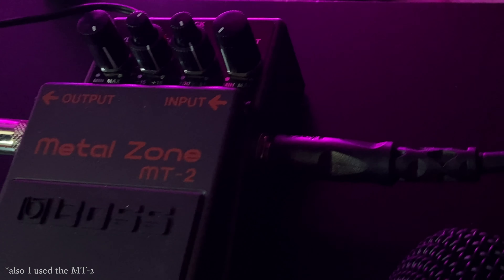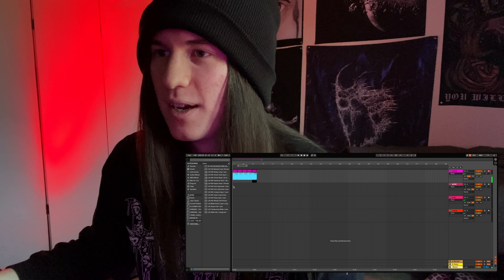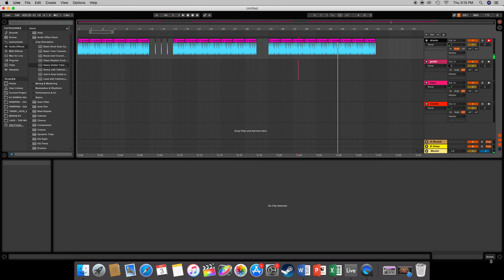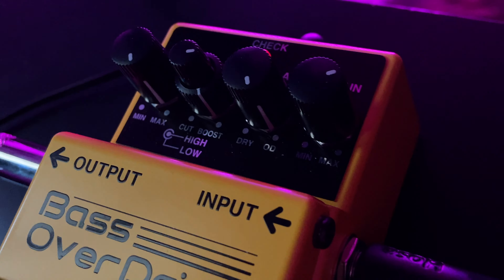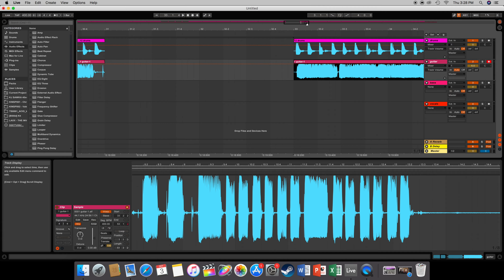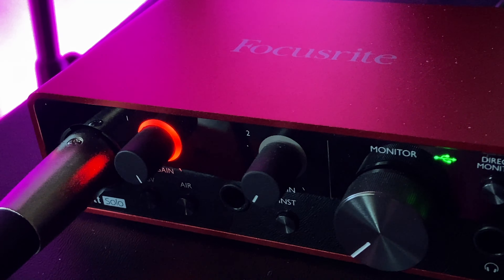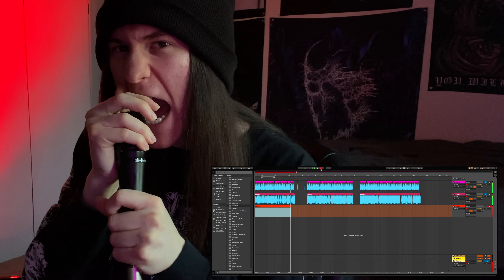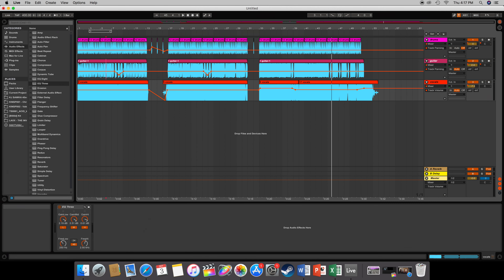ASMR Grindcore is a thing now.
This is ridiculous.

Also, the song used for the intro and outro is "bloodroot" by fluoride. Go listen to them ya dummies!